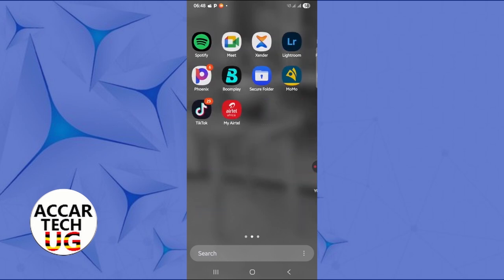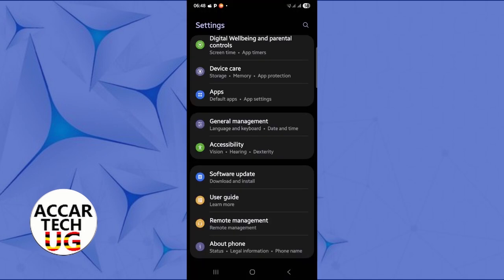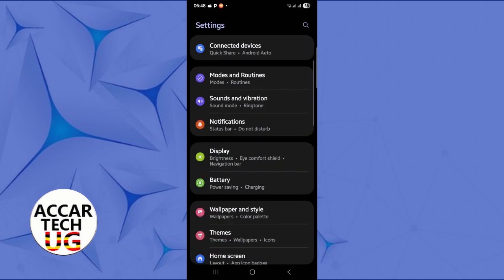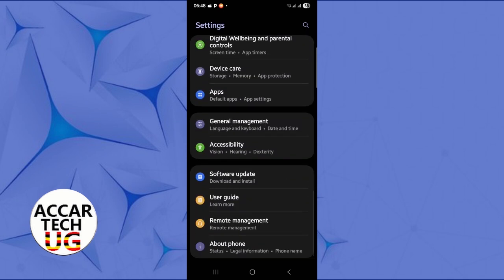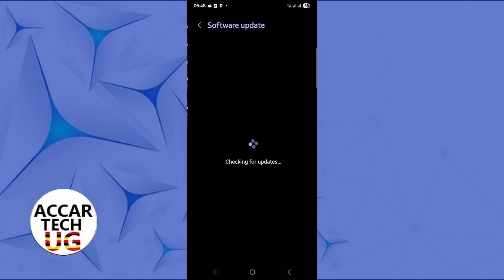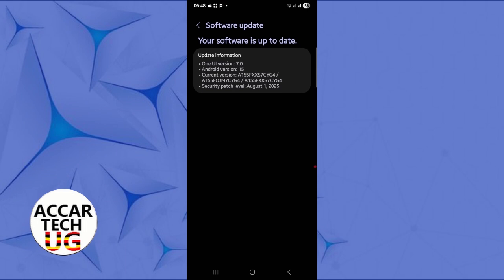HOW TO UPDATE SAMSUNG GALAXY OPERATING SYSTEM | UPDATE ONE UI OS ON SAMSUNG GALAXY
Welcome to Accar TechUg, In this video, we are showing you how to update the samsung galaxy One UI operating system.